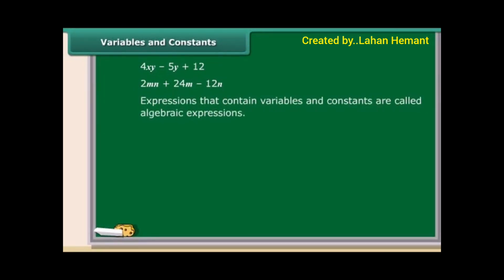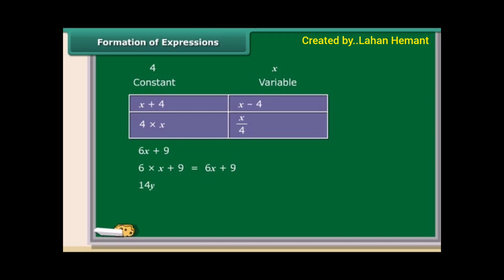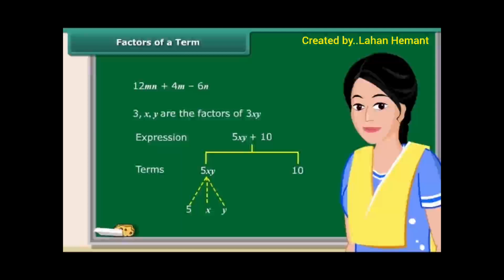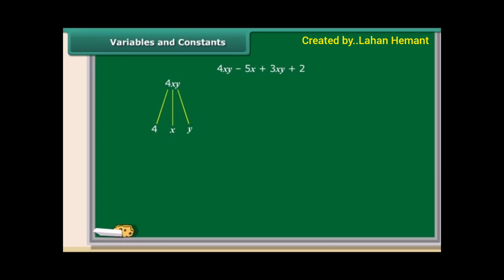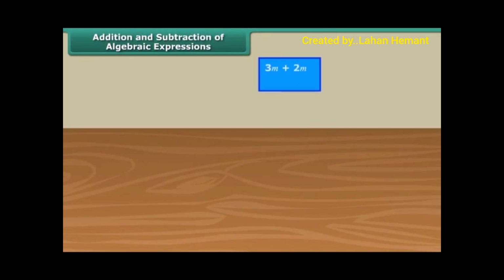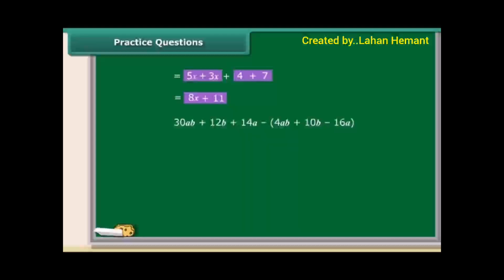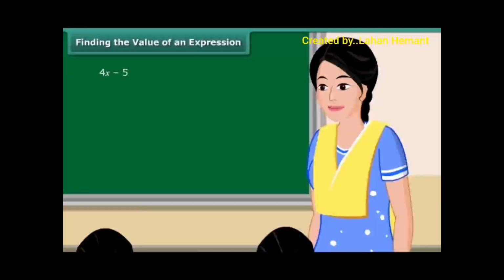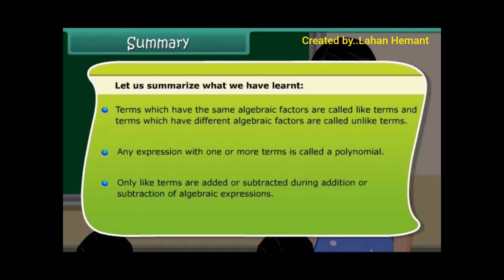Algebraic expressions.... Mathematics...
🌟 **Unlock the World of Algebraic Expressions!** 🌟

Join us in this engaging video as we dive deep into the fascinating world of algebraic expressions! Whether you’re a student looking to boost your math skills or a curious learner, this video is designed for you.

- Understanding the basics of algebraic expressions
- Identifying variables, constants, and coefficients
- Simplifying and evaluating expressions with step-by-step examples
- Real-life applications of algebraic expressions.math by Pravin sir.praveen sir math.

📝 **Why Algebra Matters:**
Algebra is not just a subject in school; it’s a foundational skill that helps you solve problems and think critically. From budgeting to engineering, algebraic expressions are everywhere!

Let’s get started and make math fun!